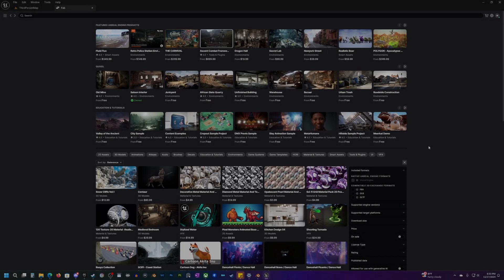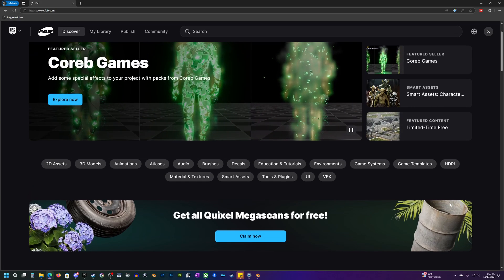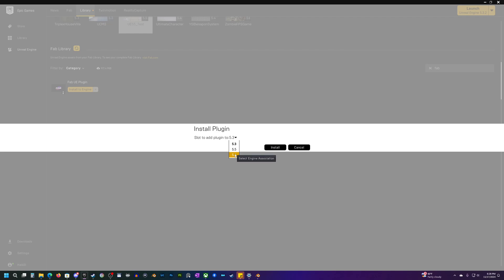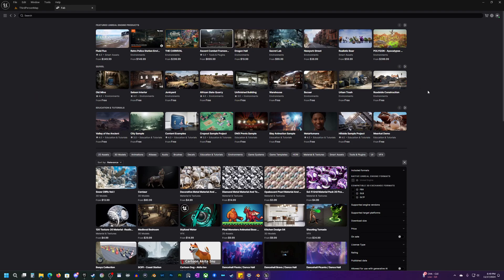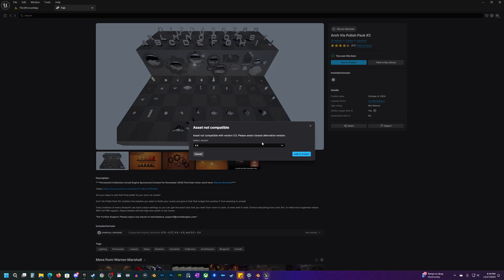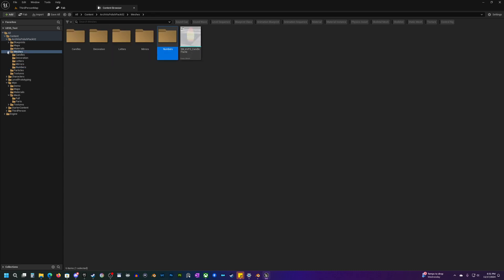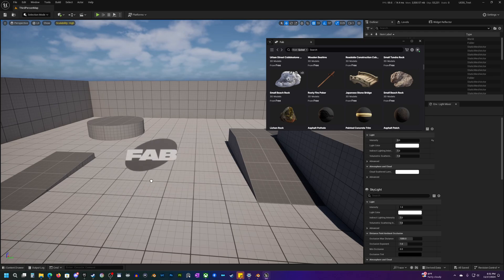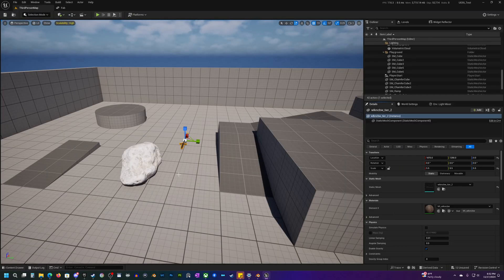How To Use the Fab Plugin in Unreal Engine 5 | Using Quixel Megascans with FAB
Learn how to enhance your Unreal Engine 5 projects with the powerful FAB plugin! In this tutorial, we’ll guide you through the process of downloading, installing, and using the FAB plugin to streamline your workflow and unlock new creative possibilities. Whether you’re building a game or working on a cinematic project, the FAB plugin can save time and improve efficiency.

What you’ll learn in this video:

- How to find and download the FAB plugin
- Installing the plugin in Unreal Engine 5
- Overview of key features and benefits
- Practical examples to get you started
- Boost your Unreal Engine 5 experience with the FAB plugin today!